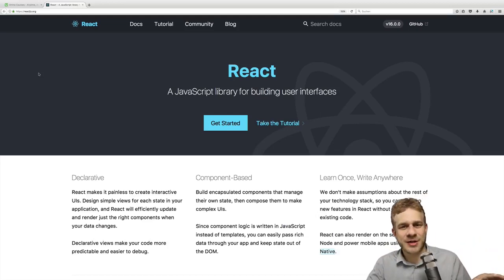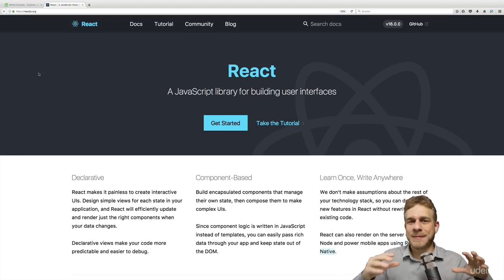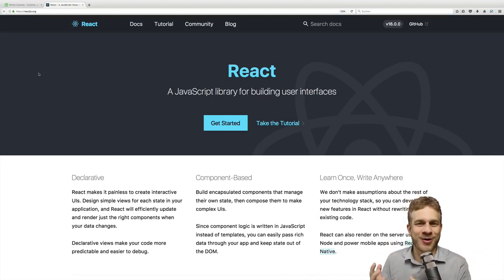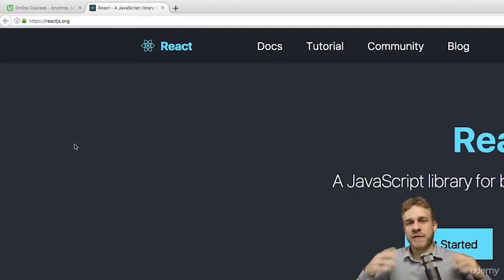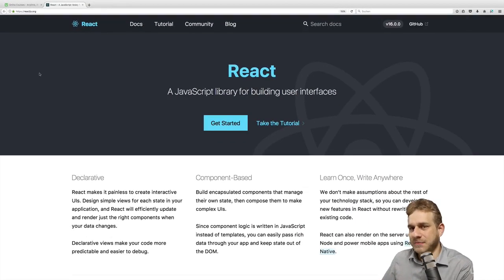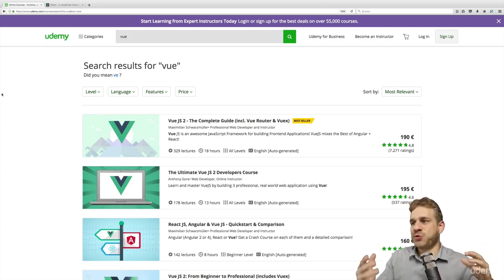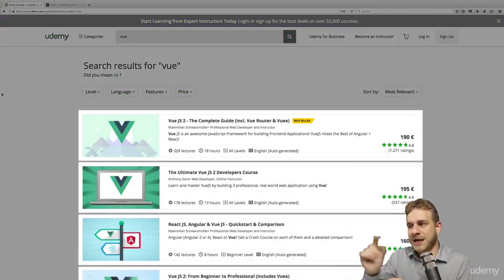Real World SPAs & React Web Apps